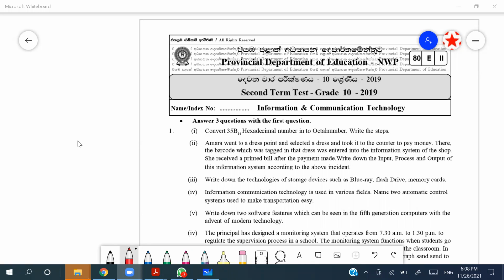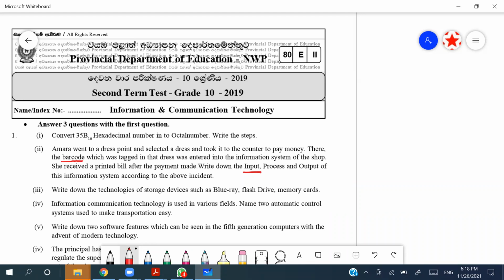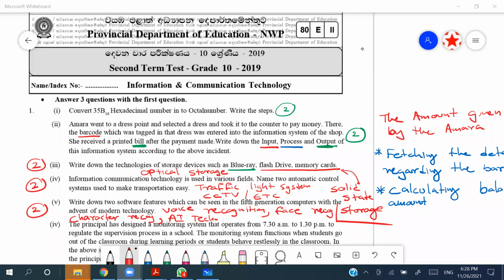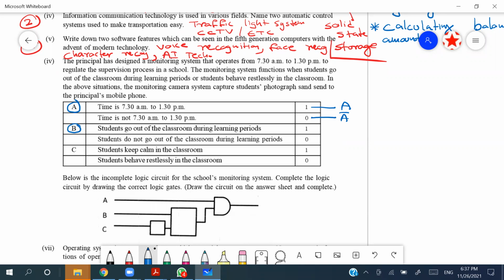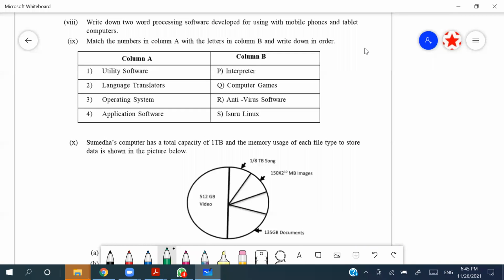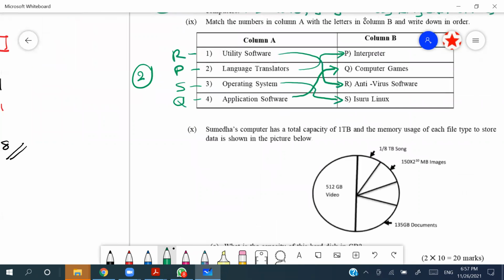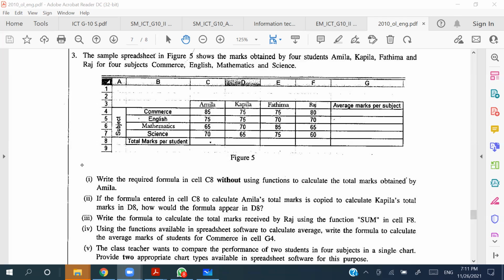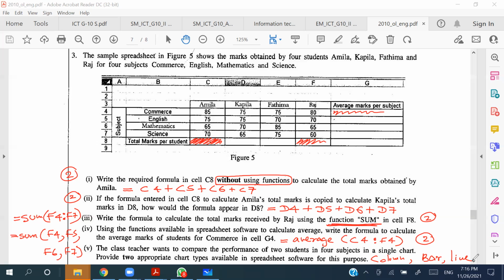G10 ICT Eng @Nanapetha 26 11 2021